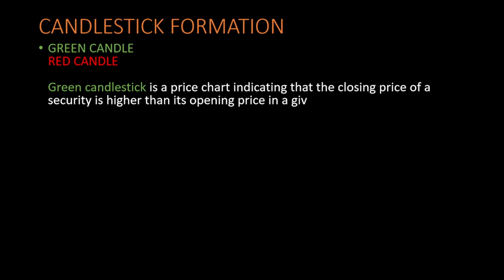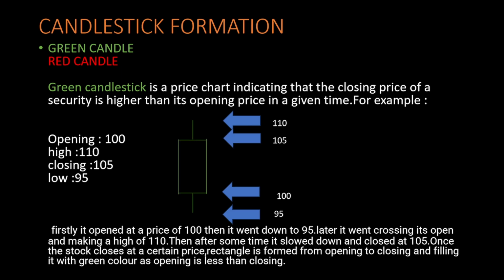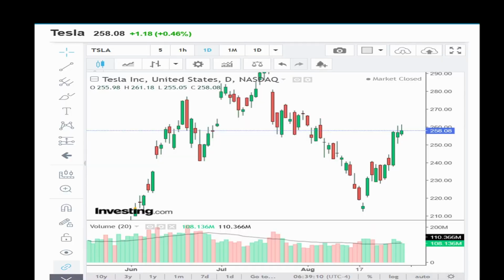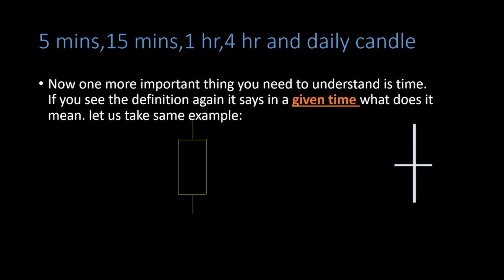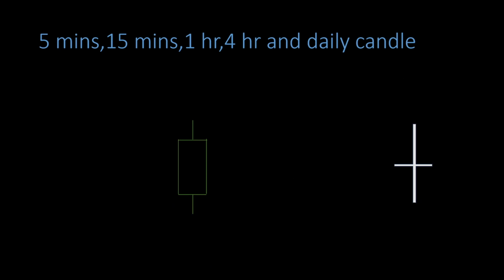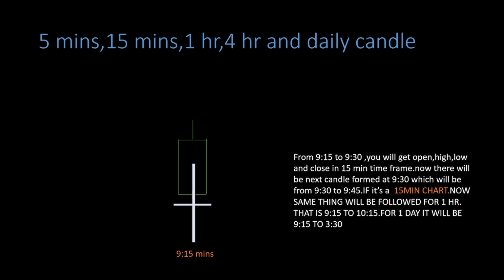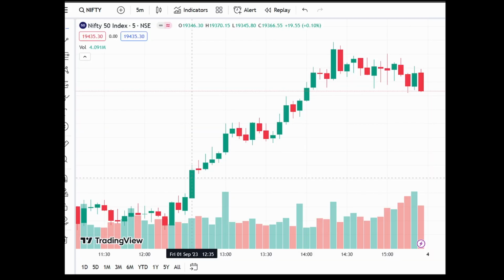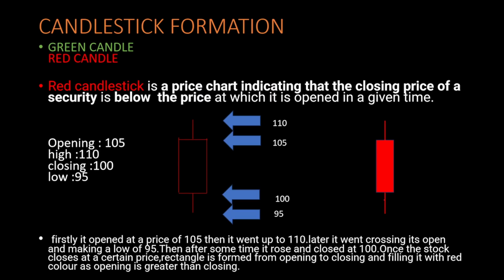Green candle and red candle - stock market basics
In this video, we're going to cover the basics of the stock market. From what stocks to buy to how to read graphs, this video will teach you everything you need to know about the stock market!

If you're new to the stock market or want to brush up on your knowledge, this video is for you! By the end of this video, you'll be able to understand the basics of the stock market and be able to make informed decisions about your investments!

1. Stock market se paisa kaisa kamaya: Pehla kadam hai gyan prapt karna. Stock market ke basic concepts aur functioning ko samajhna mahatvapurn hai.
2. Ek acchi shuruaat ke liye, stock market mein nivesh karna shuru karein. Aapko ek demat account khulwana hoga.
3. Apni financial goals aur risk tolerance ke hisab se stocks ko chunen. Risk lene ke liye tayyar ho jaayein.
4. Diversification ek mahatvapurn tareeka hai paisa kamane ka. Alag-alag stocks mein nivesh karke risk ko kam kar sakte hain.
5. Stock market mein paisa kamane ke liye, long-term aur short-term strategies dono ka istemal kiya ja sakta hai.
6. Fundamental aur technical analysis ka gyan rakhein, taki sahi stocks chun sakein.
7. Research aur analysis se ek stock ki past performance aur future potential ko samajhne ka prayaas karein.
8. Stock market mein paisa kamane ke liye patience ek mahatvapurn guna hai. Bhavishya mein fayda hoga.
9. Market trends ko monitor karein aur news events ka bhi dhyan rakhein, taki aap sahi waqt par kharidari aur bechaw kar sakein.
10. Stop-loss aur target prices tay karein, taki aap nuksan se bach sakein.
11. Chote investments se shuruaat karein, phir dhire-dhire apne experience ke sath badaav karein.
12. Mutual funds aur ETFs bhi ek accha tareeka ho sakte hain stock market mein paisa kamane ka, kyunki ye risk ko kam karte hain.
13. Trading strategies jaise ki day trading, swing trading, aur value investing ko samajh kar unmein mahir ho jaayein.
14. Stock market mein paisa kamane ke liye, emotion se door rahiye aur rational decisions lijiye.
15. Sahi broker chunna bhi mahatvapurn hai. Broker ka fees aur services ko dhyan mein rakhein.
16. Stock market education aur courses join karke apne gyaan ko sudharne ka prayaas karein.
17. Market volatility ko samajh kar uska istemal apne fayde ke liye kar sakte hain.
18. Dividend stocks bhi ek accha tareeka ho sakte hain regular income kamane ka.
19. Apne investments ko regularly review karein aur portfolio ko rebalance karne ki jarurat parne par karein.
20. Aakhir mein, stock market mein paisa kamana ek long-term process hai, ismein patience aur consistent efforts ki zaroorat hoti hai.